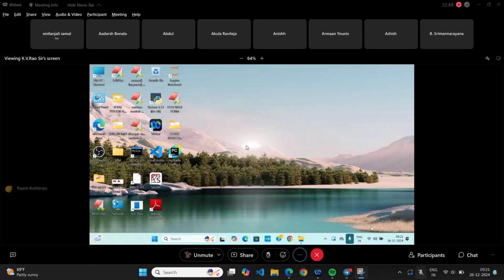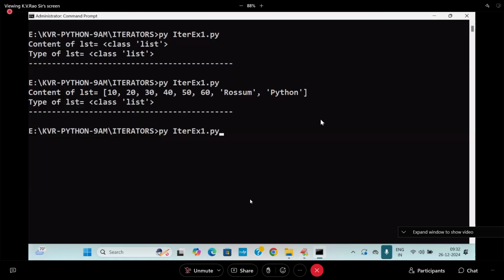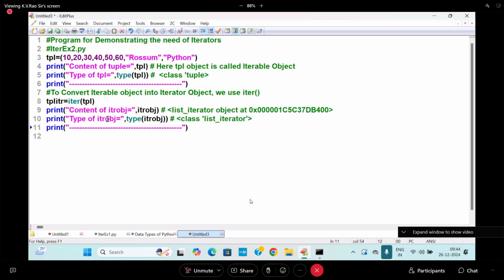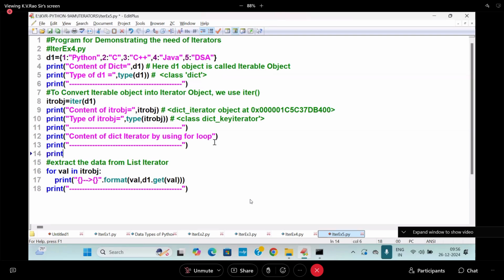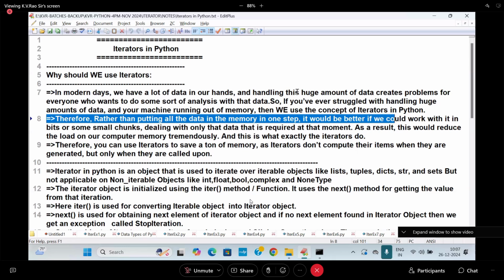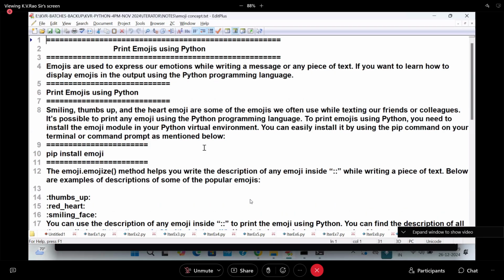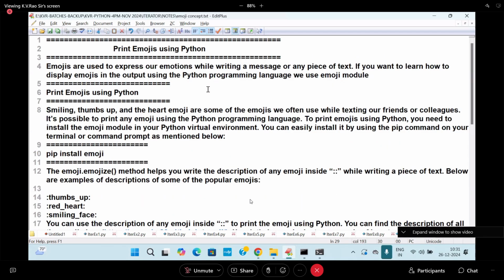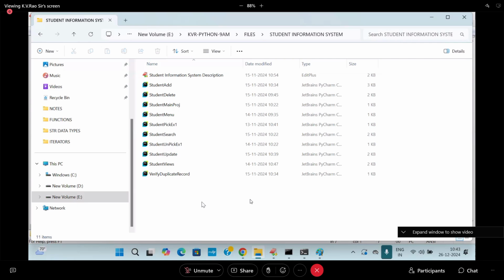Iterators in python 2024 12 26